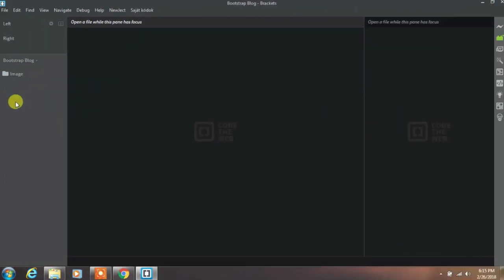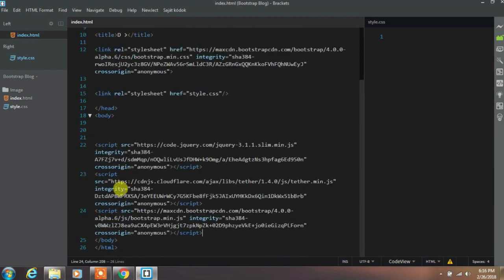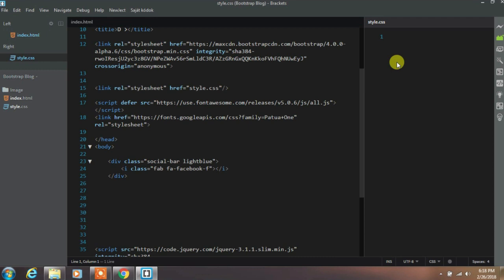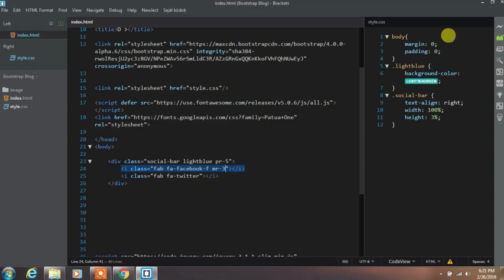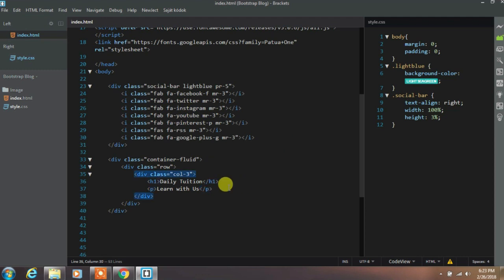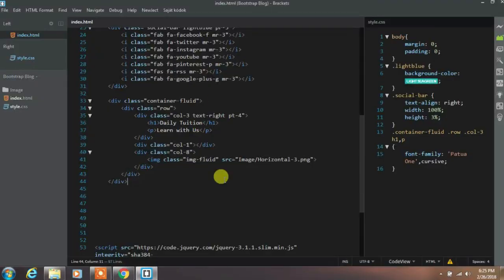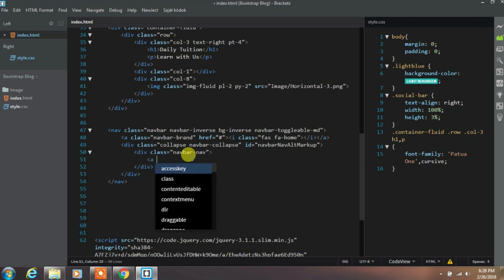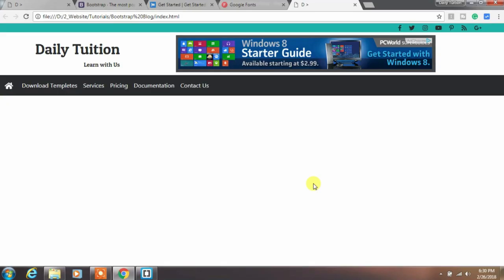Bootstrap Website Template Design from Scratch Part-1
In this video, we are going to create a bootstrap blog template design from scratch.

if you have any question then comment us.

CDN used in this tutorial.

we will learn how to create main section of this website in the next part of this tutorial.

Suggested video :
Online Electronic Store Design Tutorial Part-1